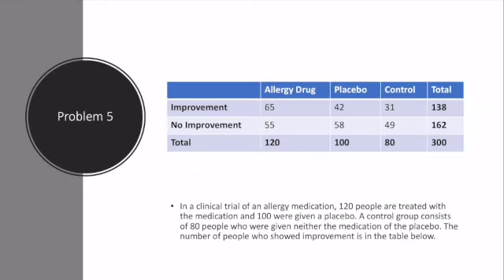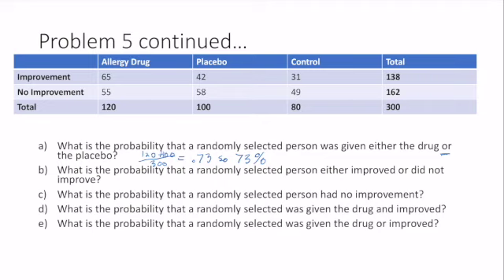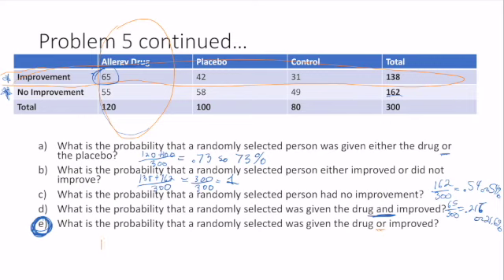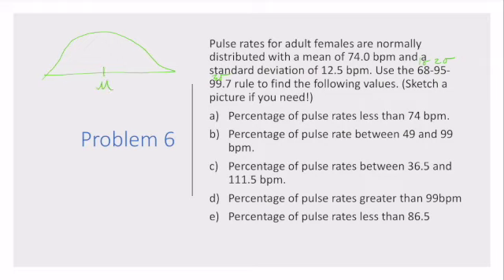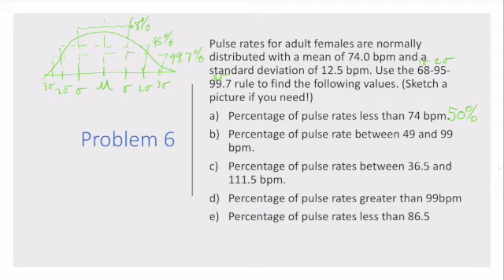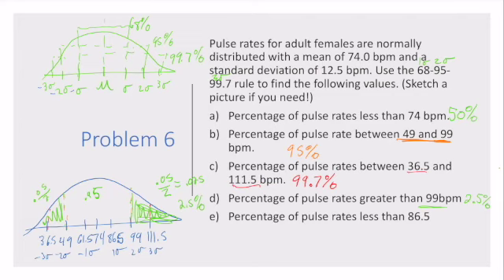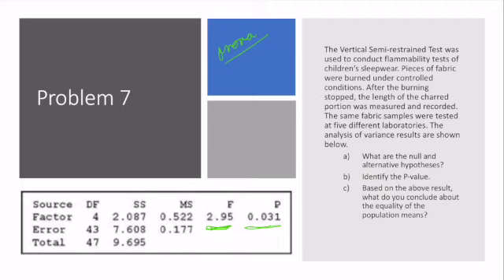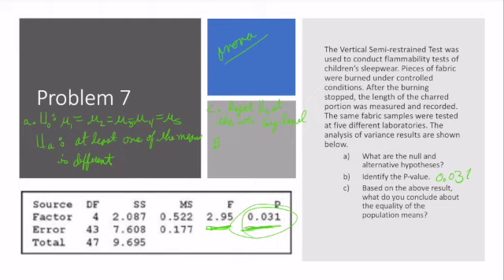MTH 1100 Final Exam Review, Part 2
This video covers the Final Exam Review, Part 2 for Introduction to Statistics, MTH 1100,  at Saint Louis University.
This review covers chapter 9-10.